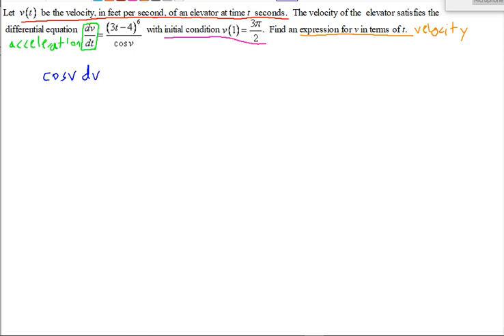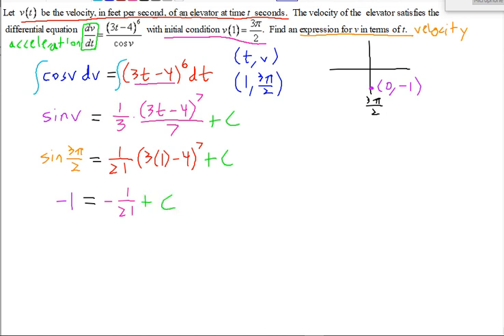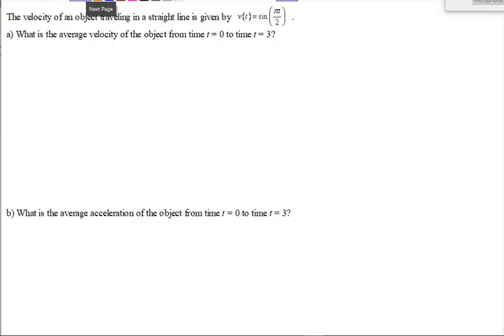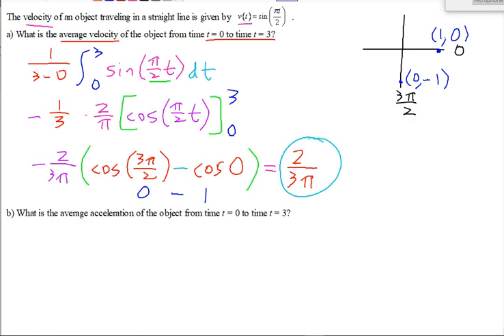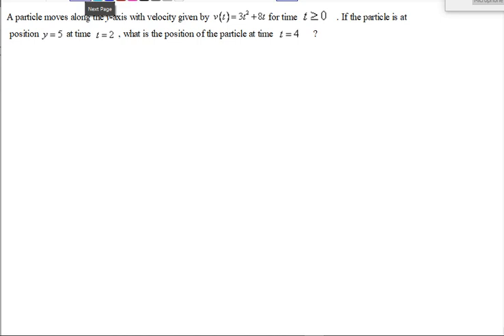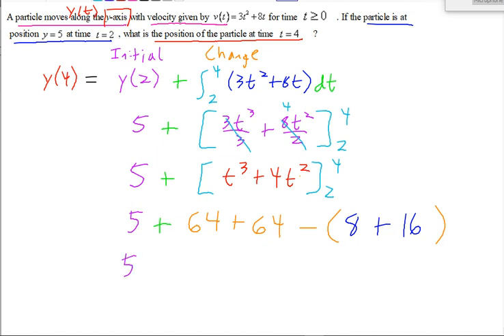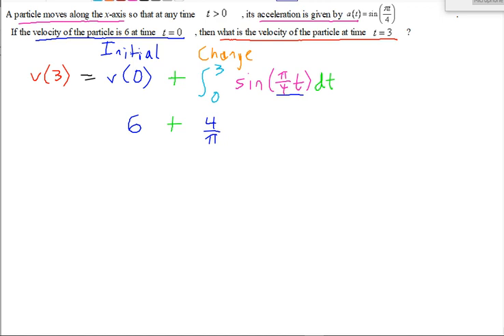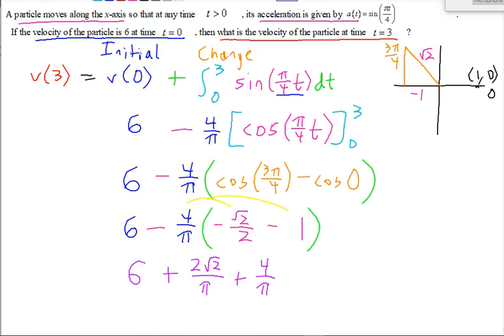AP Calculus BC Notes Integral Applications of Position Velocity and Acceleration